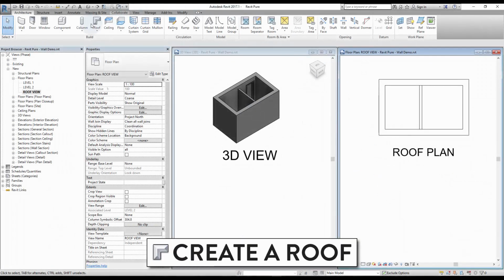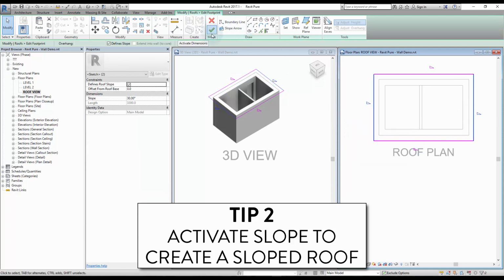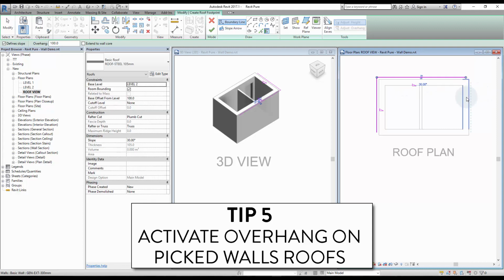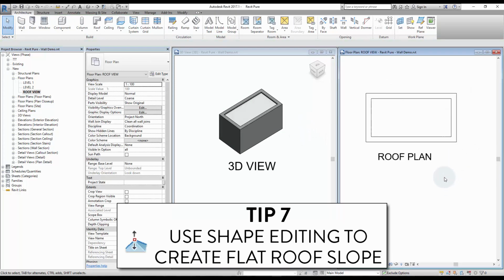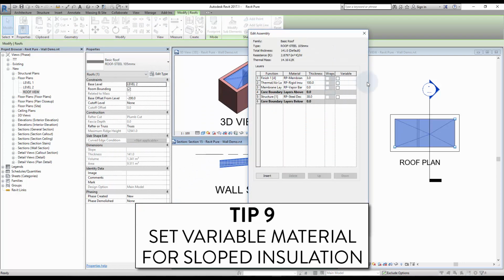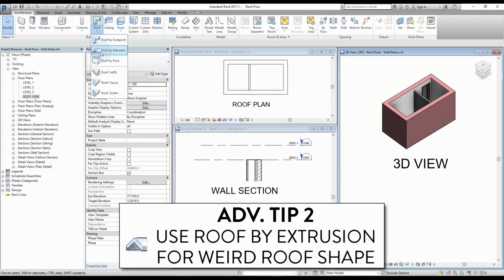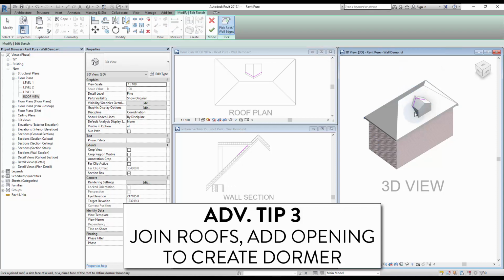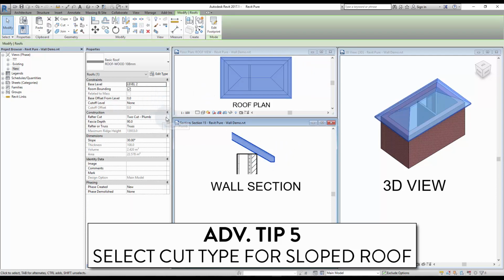RP Basics 07 Roofs